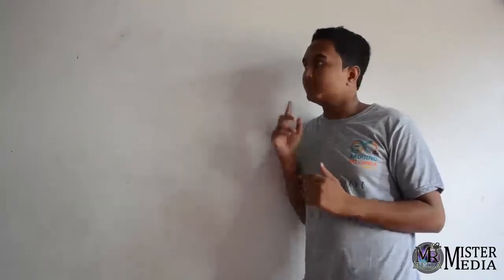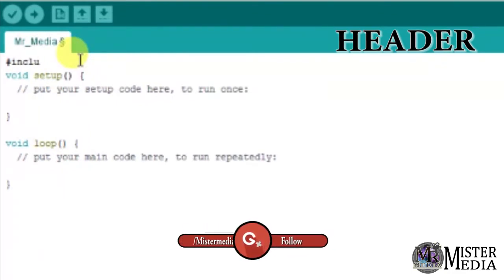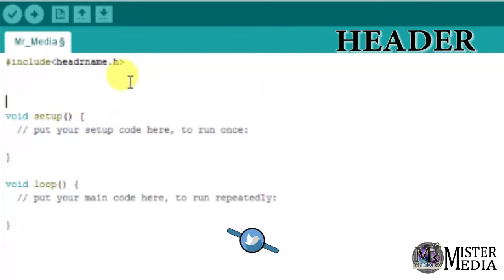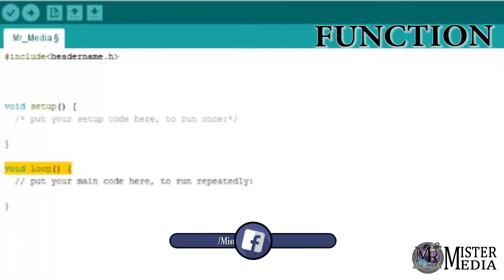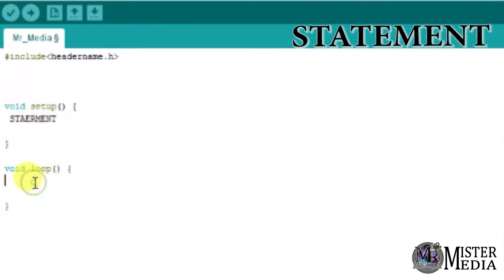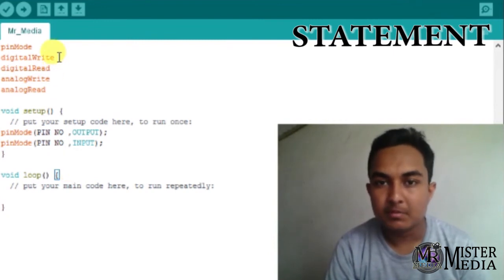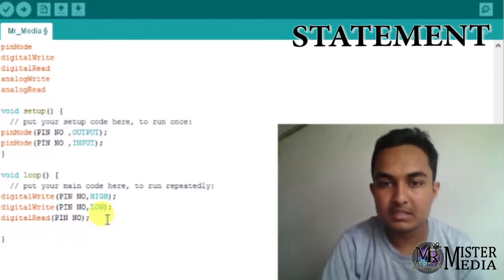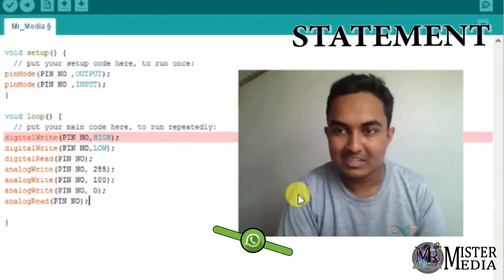Arduino i/o functions | தமிழ் | Learn Arduino Series in Tamil Ep-14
The pins on the Arduino board can be configured as either inputs or outputs. We will explain the functioning of the pins in those modes. It is important to note that a majority of Arduino analogue pins, may be configured, and used, in exactly the same manner as digital pins.